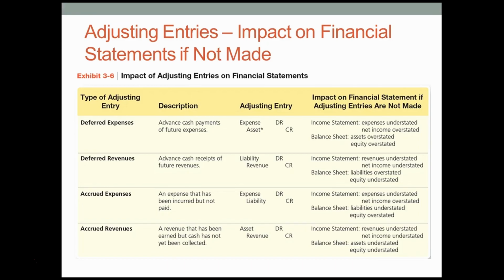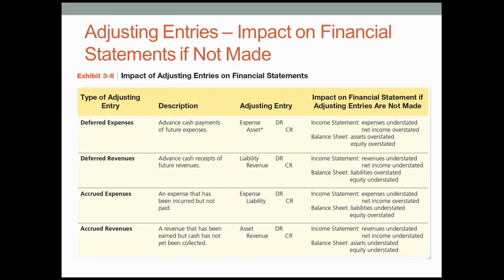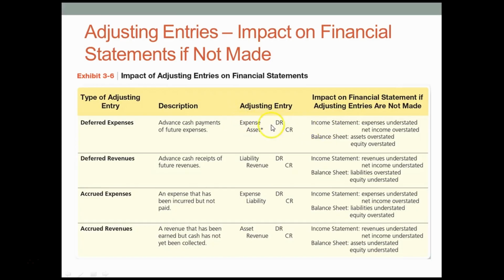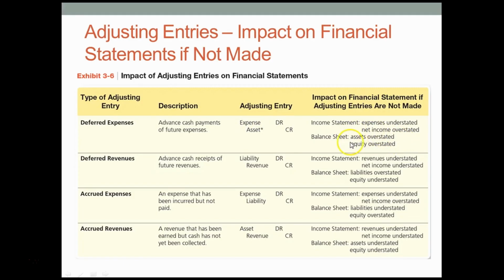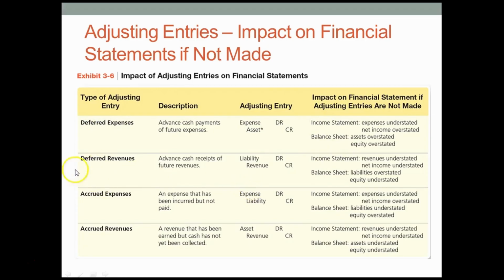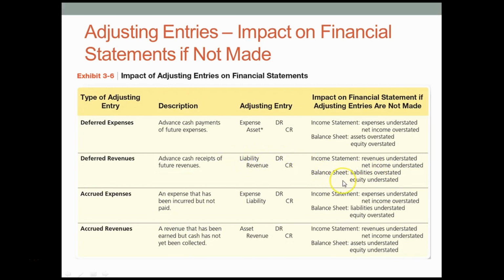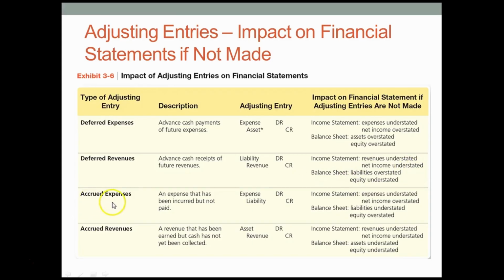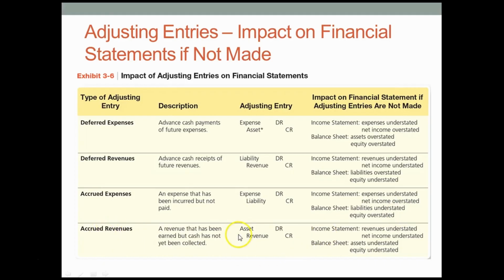Chapter 3 - Part 9 - Adjusting Entry Effects on Financial Statements